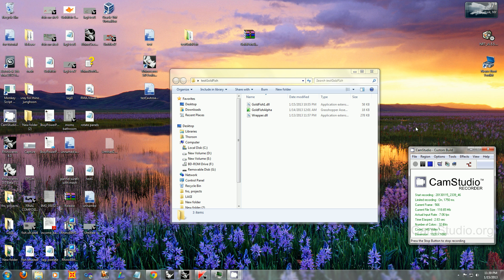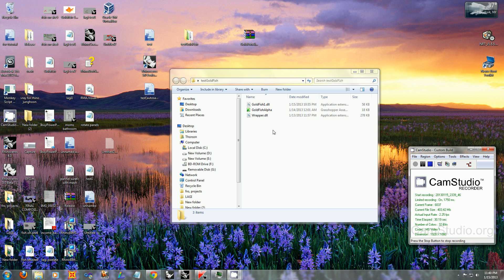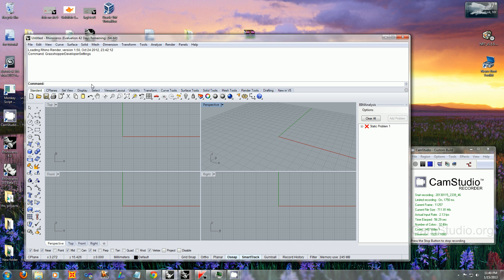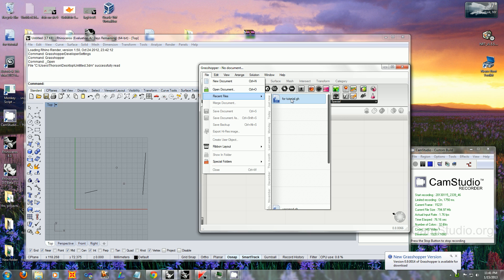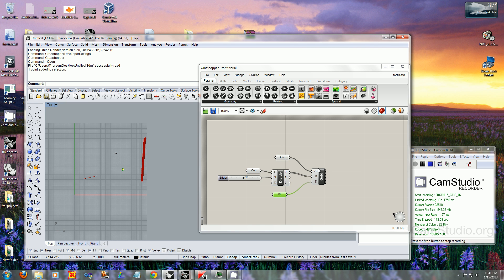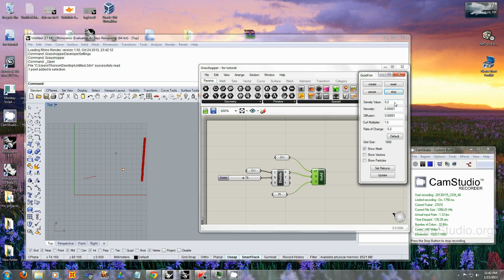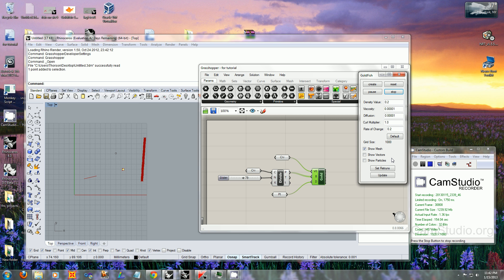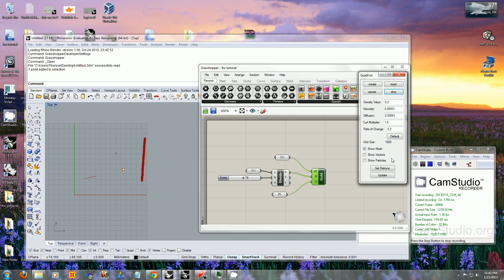GoldFishTutorial1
This is a short tutorial for getting set up with GoldFish, CFD for grasshopper.